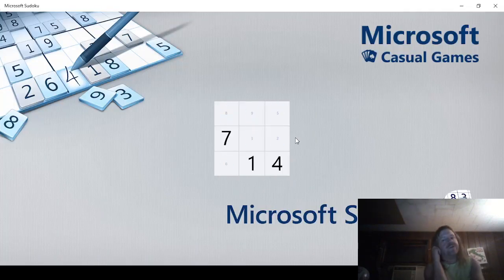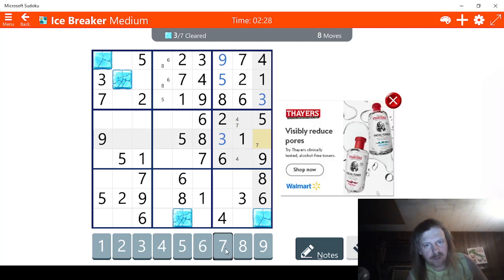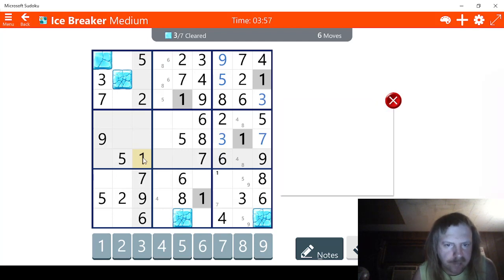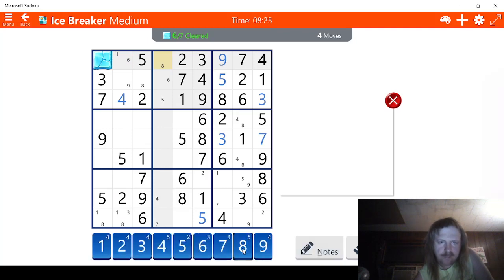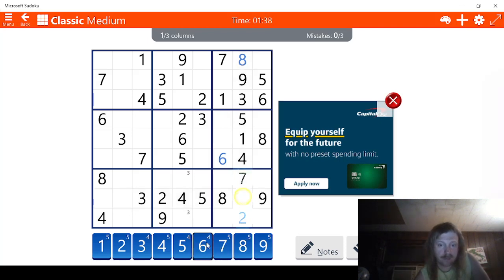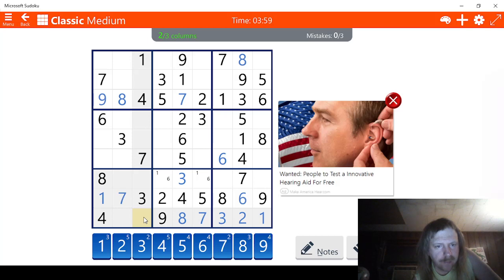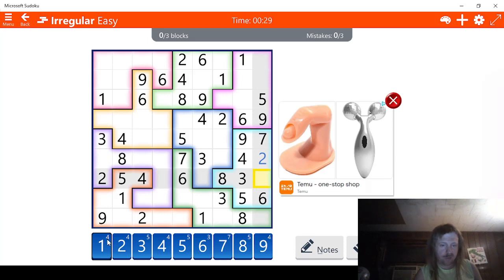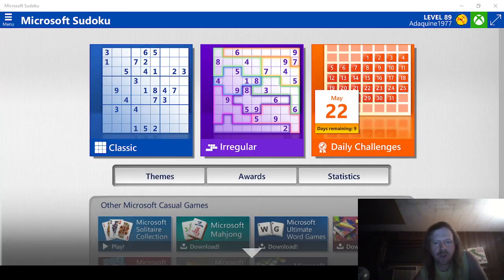Microsoft Sudoku Part 252!!!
Daily Challenges for May 22, 2023!!!